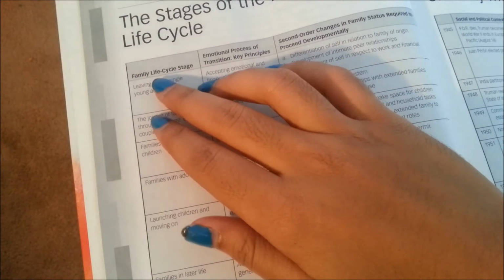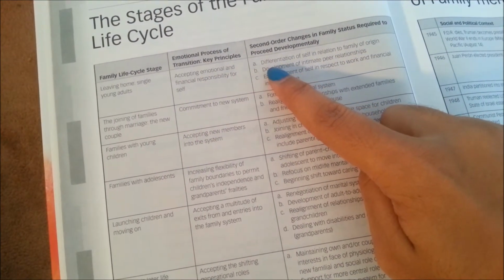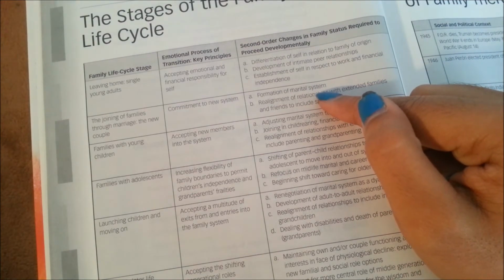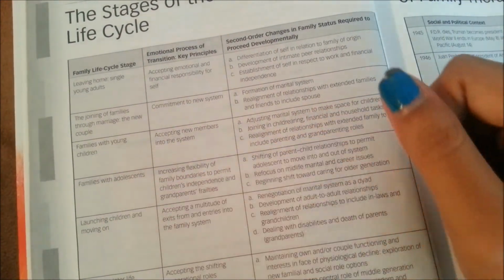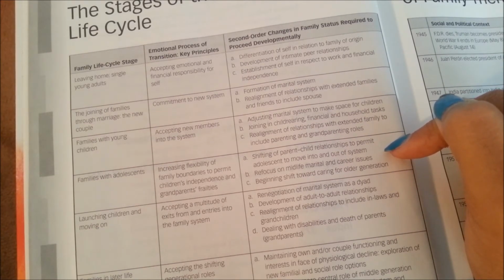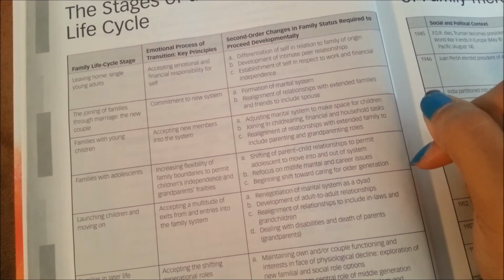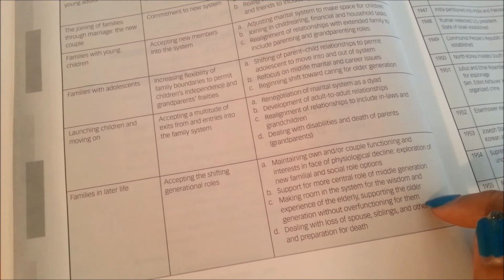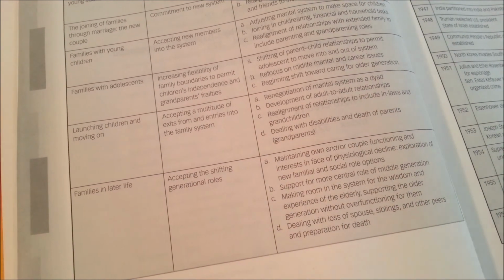Circle of Life: lesson and unboxing (100th video!)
Forgot to mention this in the video, but it's my 100th video! Hooray!

Unboxing of textbooks followed by a lesson on the Family Life Cycle, an important aspect of Family Therapy.

0:00 - 3:50 = rambling and such
3:51 - 7:30 = plastic book cover
7:31 - 9:00 = cardboard envelope
9:01 - 10:50 = textbook opening/tapping/reading and page turning
10:51 - 13:15 = unboxing
13:16 - 14:35 = more textbooks
14:36 - 16:15 = unboxing #2
16:16 - 22:21 = even more textbooks
22:22 - 39:15 = Family Life Cycle Lesson